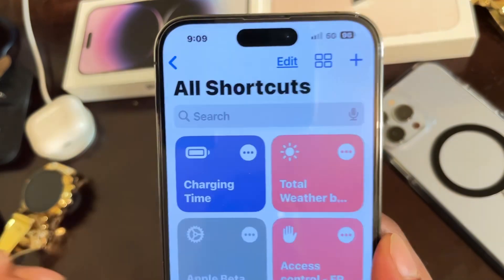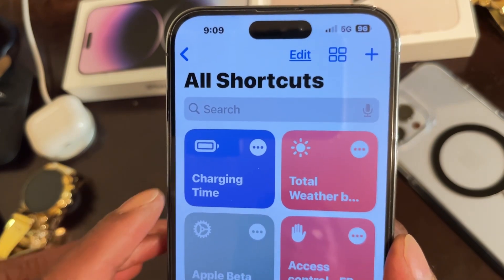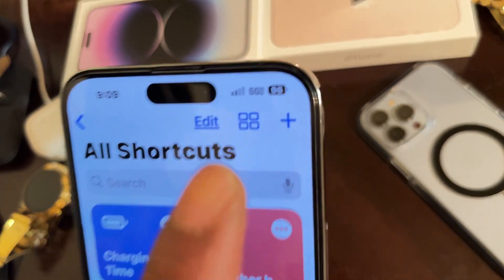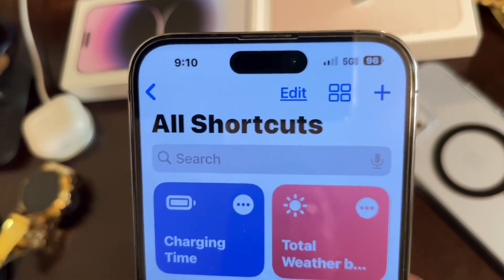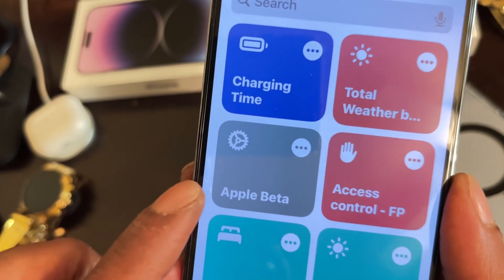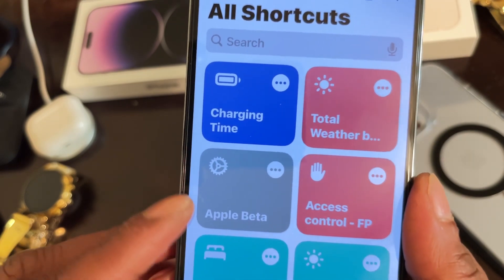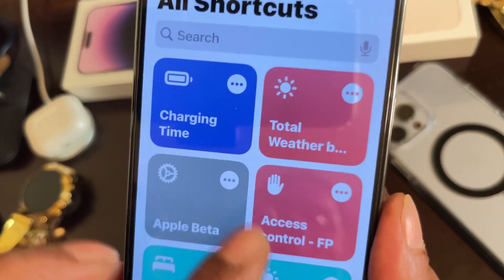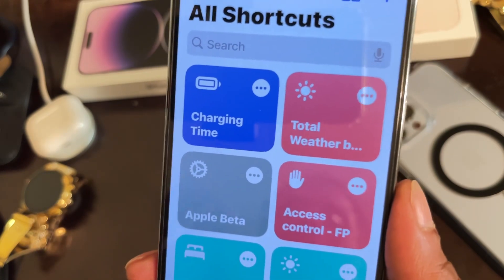Must Have Shortcuts ￼On Your IPhone For Daily Use!￼ part 1￼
In this video, we are going to take a look at Shortcuts that really helps with the daily use!

I love these ￼ shortcuts and that’s why I thought I should make a video and bring it out to you guys!

2022's goal is to surpass 2000